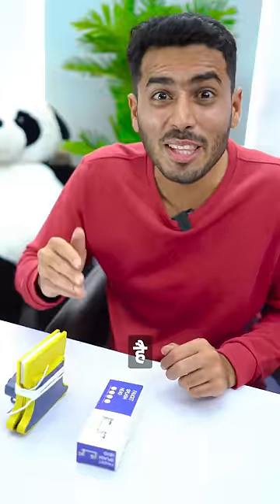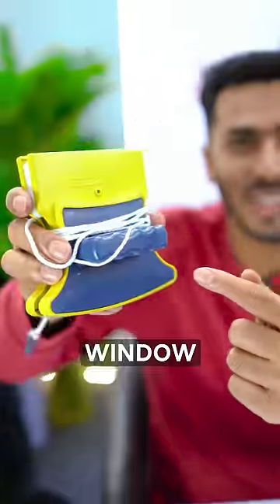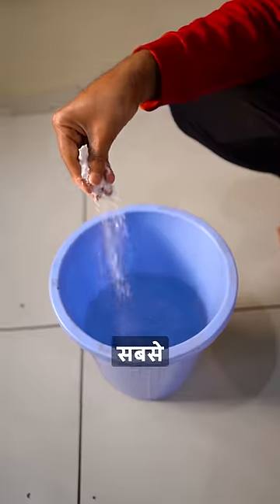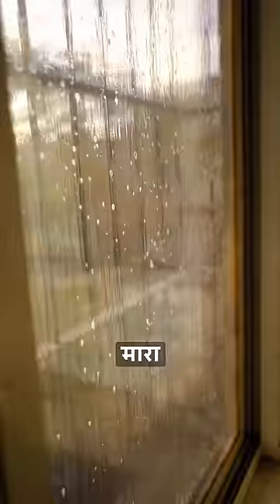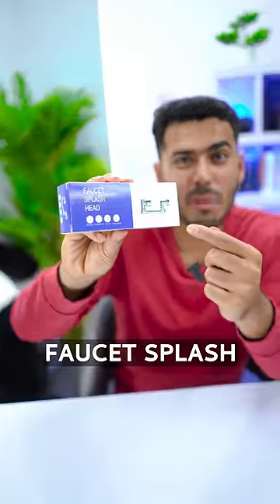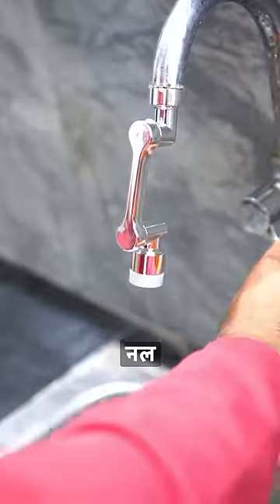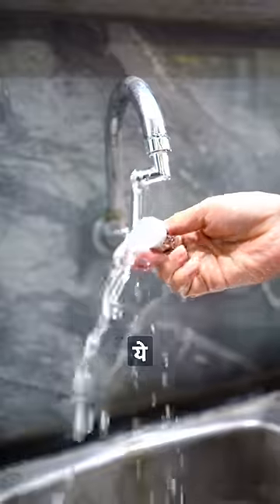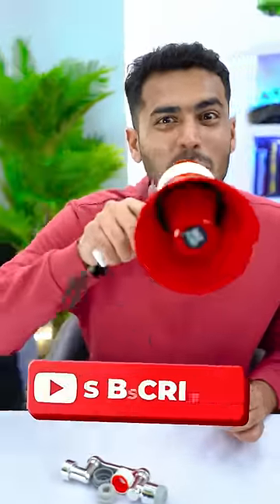2 Viral Gadgets - Let's Try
2 Viral Gadgets - Let's Try